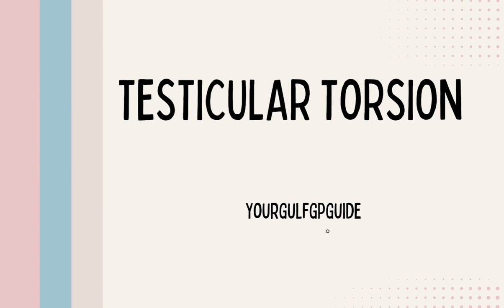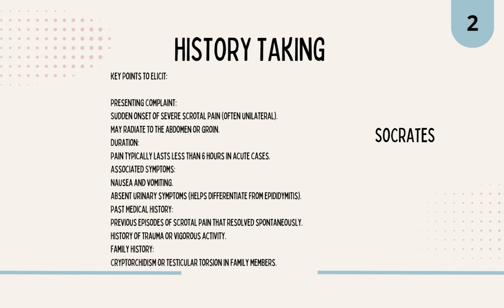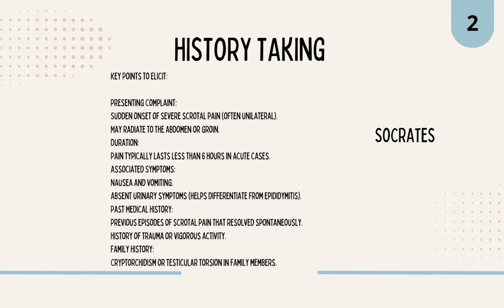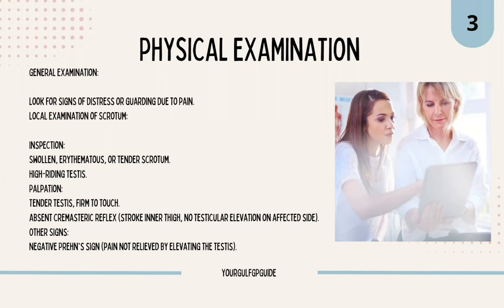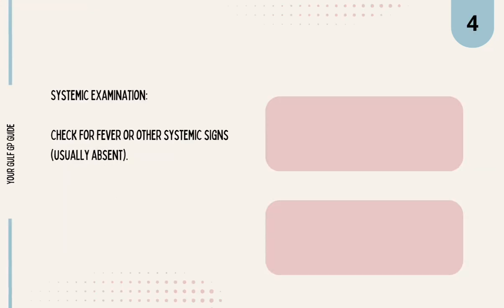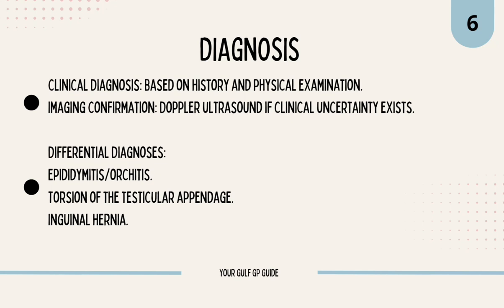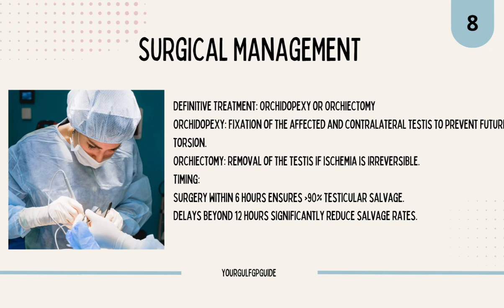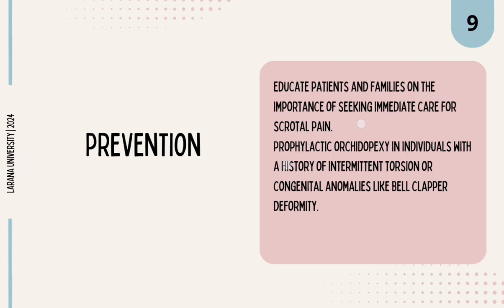🔥 GP Licensing Exam VIVA – Most Important Topic You MUST Know! 🚀 OSMB| MOH | DHA | HAAD | prometric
Are you preparing for the GP Licensing Exam (MOH, DHA, HAAD, Saudi Prometric)? 🎯 Don't miss this most important viva question that examiners LOVE to ask! In this video, I’ll break down:

✅ Key viva question & how to answer
✅ Tips to pass your GP exam on the first attempt